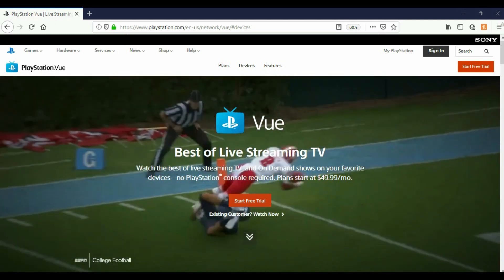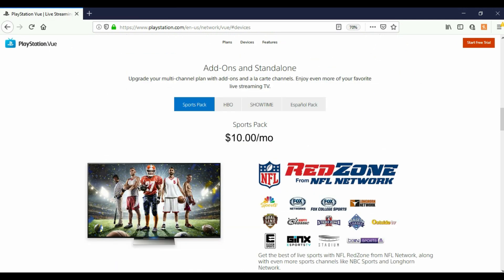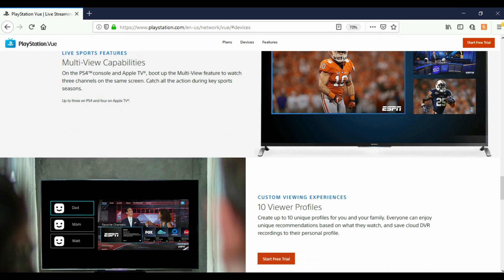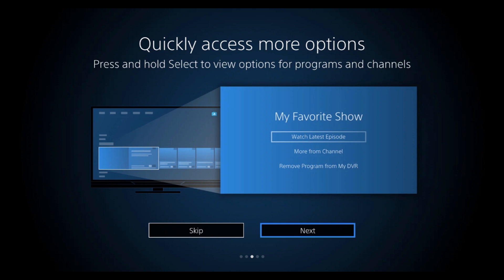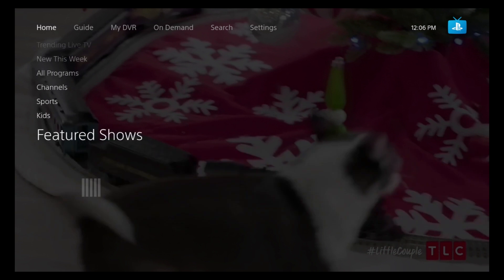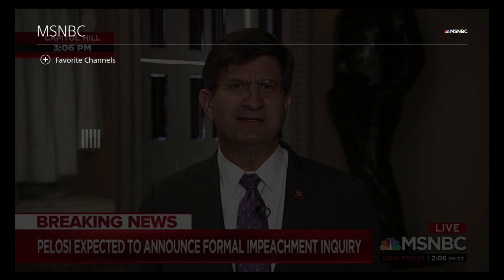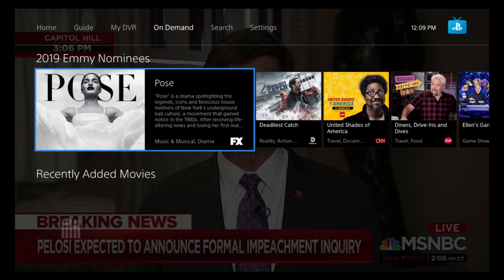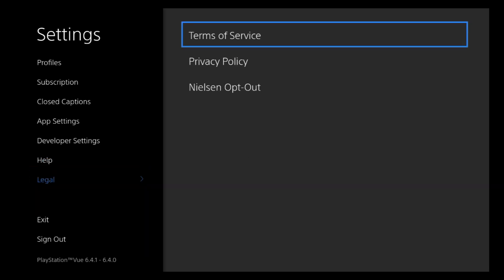$49.99 PLAYSTATION VUE + APP OVERVIEW ON FIRE STICK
AMAZON FIRE STICK
ROKU EXPRESS
50 Inch Sharp Roku TV

Quick overview of PLAYSTATION VUE , all you need is an Internet connection cellphone or a smart device and you can be watching live TV at a good price.